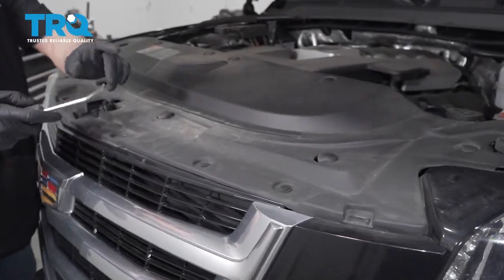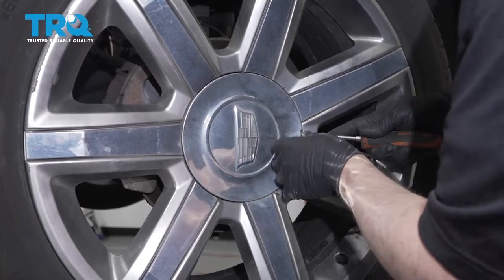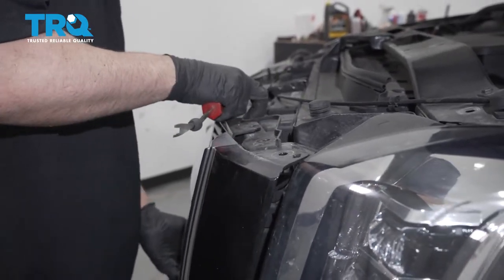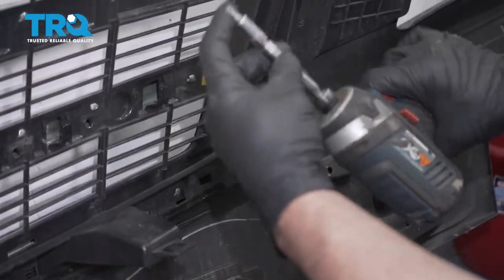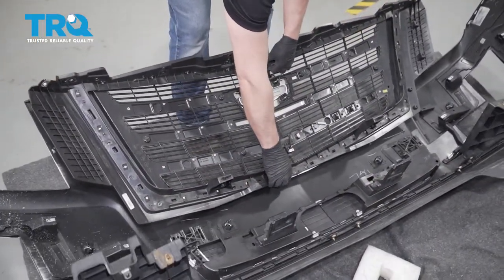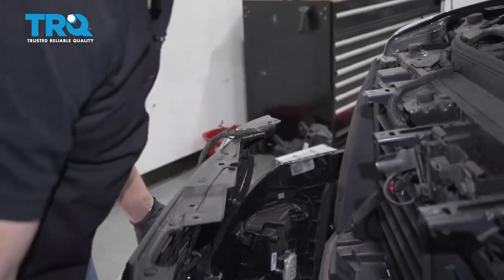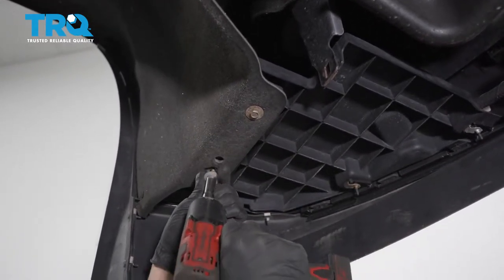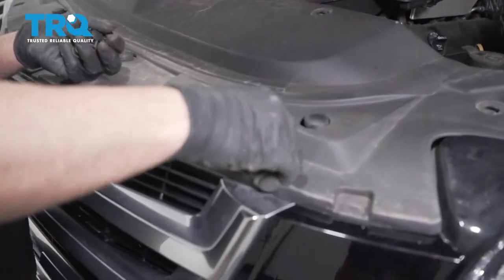How To Replace Front Grille 2015-2020 Cadillac Escalade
Grilles on today’s vehicles are for the most part plastic. And, they are often the first point of contact between your vehicle and rocks, debris, or worse. Because of this, they crack or break easily, and they do actually protect sensitive parts like radiators and air conditioning condensers. If you have a grille that needs replacing, this video shows you how to install a new made to fit TRQ grille on your 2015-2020 Cadillac Escalade.

This process should be similar on the following vehicles:
2015 Cadillac Escalade
2016 Cadillac Escalade
2017 Cadillac Escalade
2018 Cadillac Escalade
2019 Cadillac Escalade
2020 Cadillac Escalade